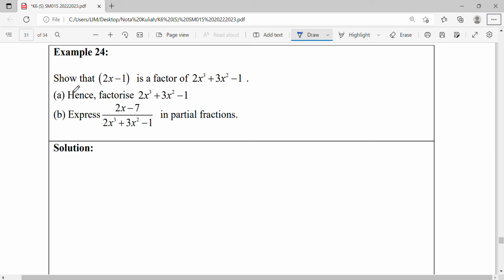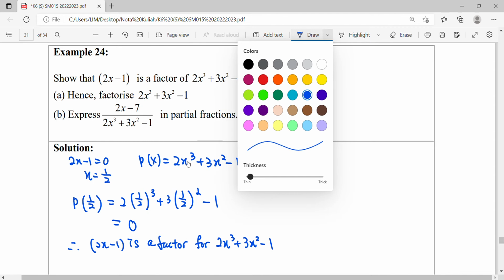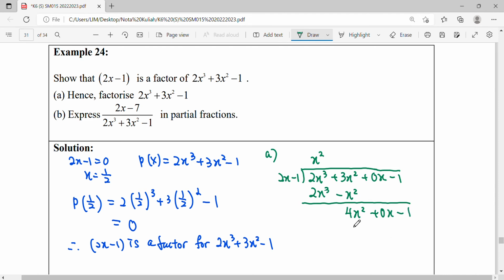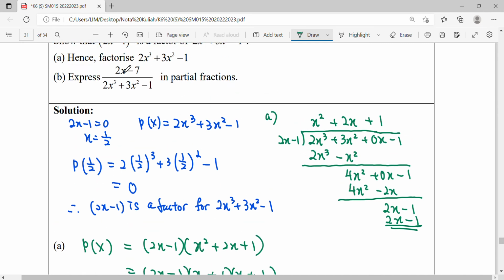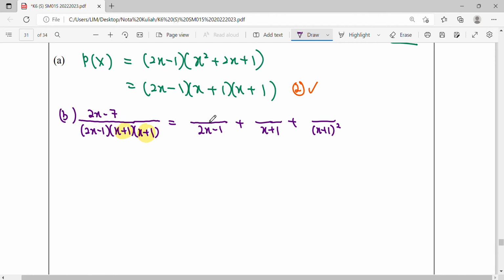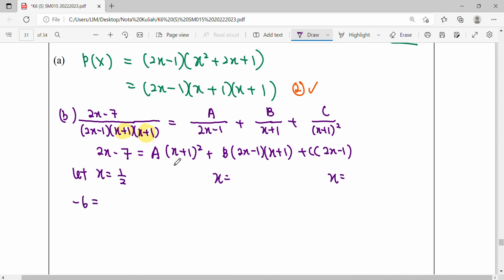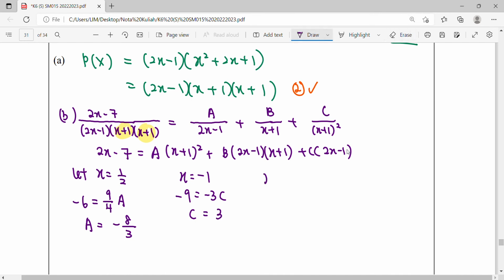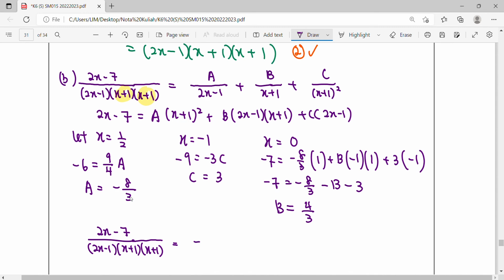NK6.3 E24(DIY) Showing Factor, Factorization & Partial Faction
Show that (2x-1) is a factor of 2x^3+3x^2-1.
(a) Hence, factorise 2x^3+3x^2-1.
(b) Express 2x-7/2x^3+3x^2-1 in partial fractions.